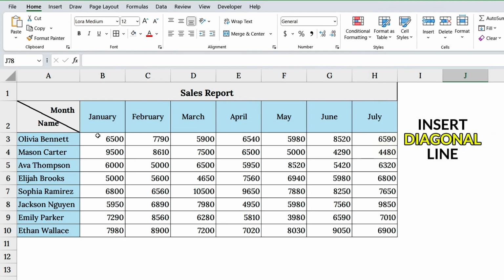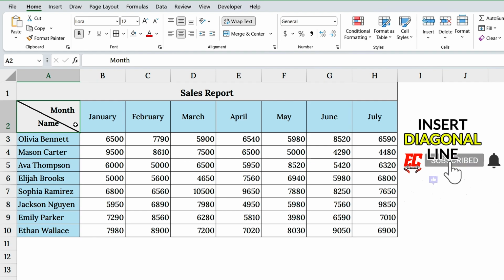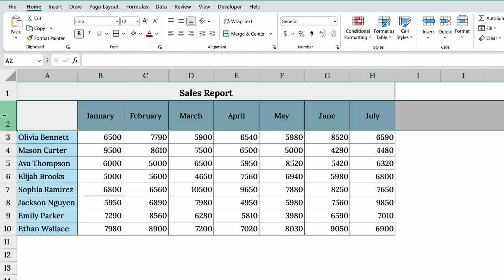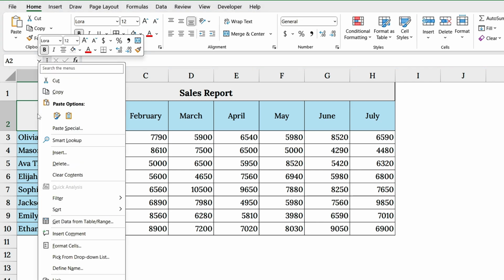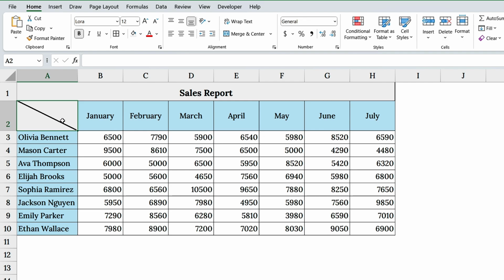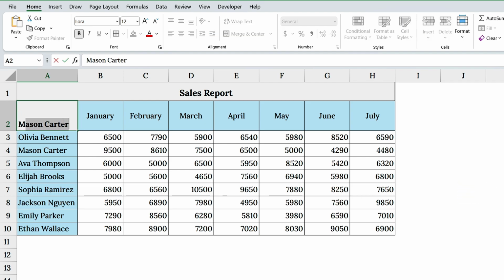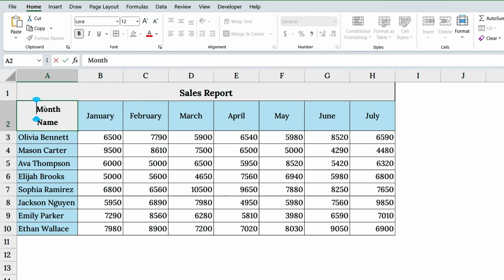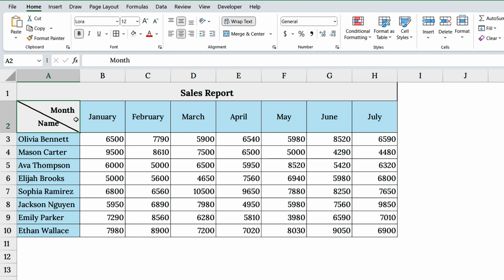How to Insert a Diagonal Line in Excel (Tutorial)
How to Insert a Diagonal Line in Excel | Clean & Professional Report Formatting

Want to make your Excel reports look cleaner and more professional? In this step-by-step tutorial, you’ll learn how to insert a diagonal line in an Excel cell—perfect for combining two headers (like "Month" and "Name") into one sleek cell. No more messy labels!

In this video from Easy Click Learning, we’ll walk you through how to:
✅ Add a diagonal line inside a cell using Excel’s Format Cells dialog
✅ Split text labels across the diagonal line using Alt + Enter
✅ Align and space text for a clean, centered appearance
✅ Format headers to enhance the look of your Excel reports

Whether you're creating a monthly sales report, a project tracker, or just want to polish your spreadsheet layout, this Excel formatting tip will help your work stand out.

🧠 Why use diagonal lines in Excel?
It’s a smart way to save space, improve readability, and give your worksheet a professional look—especially in reports where multiple categories need to share a single cell.

📩 Got a formatting problem or Excel question? Drop it in the comments—your topic might be featured in an upcoming video!